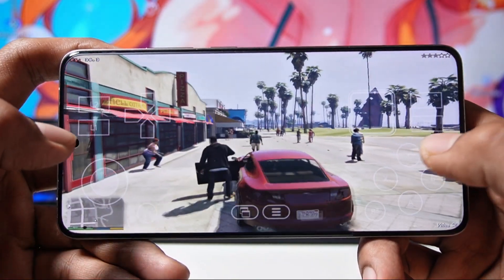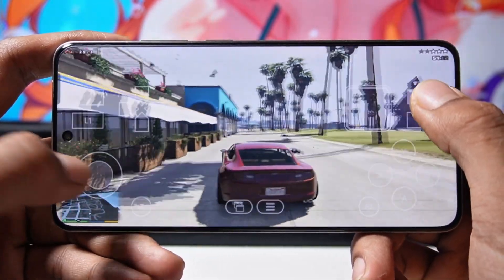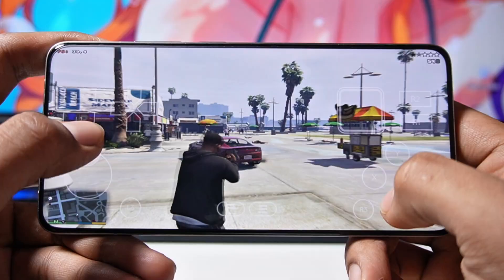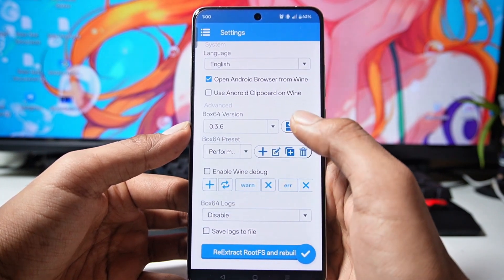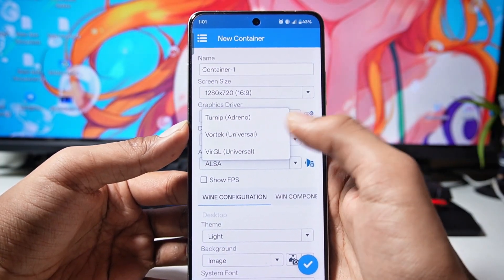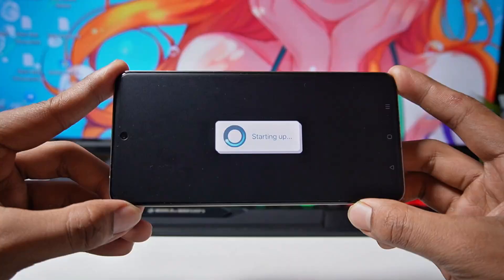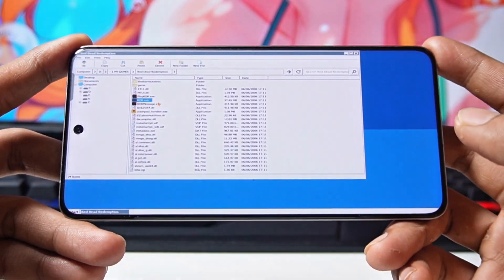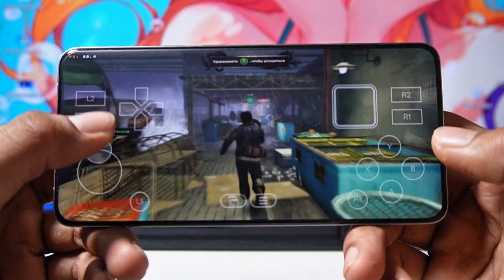🔥 Winlator OMOD Complete Setup, Settings & Gameplay (Android) | Play GTA5 With Mods!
Experience GTA 5 on Android like never before with the Winlator OMOD modded setup! In this video, I’ll guide you through the full installation process, share the best settings for smooth performance (even on low-end devices), and showcase GTA 5 gameplay with stunning mods running directly on your phone.

📌 What You’ll Learn in This Video:
How to setup Winlator OMOD on Android
Best settings for high performance & stability
playing GTA 5 with mods for enhanced graphics
Full gameplay test with mods enabled

🎮 Gameplay Mods Featured:
• Graphics enhancement mods
• Realistic lighting & textures
• Smooth handling improvements

💬 Got questions or facing issues? Drop them in the comments, and I’ll help you out!